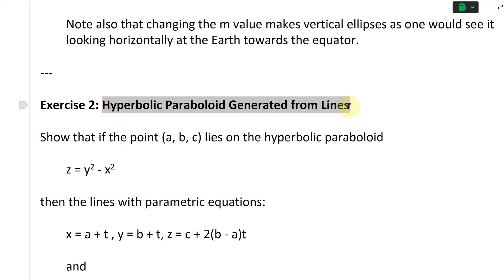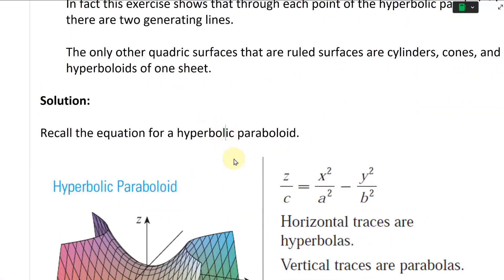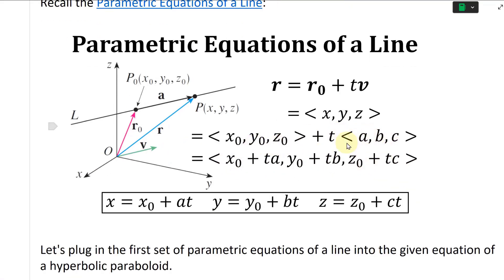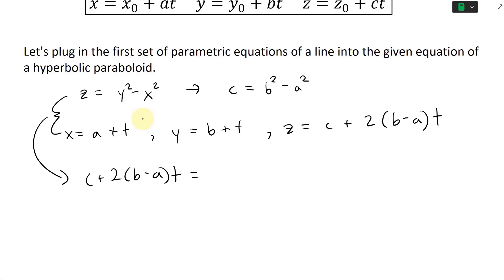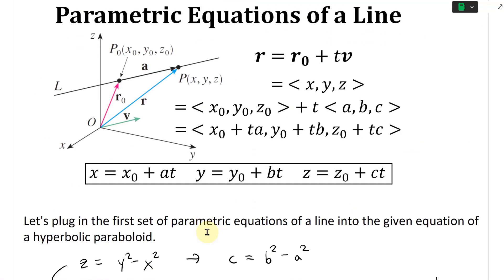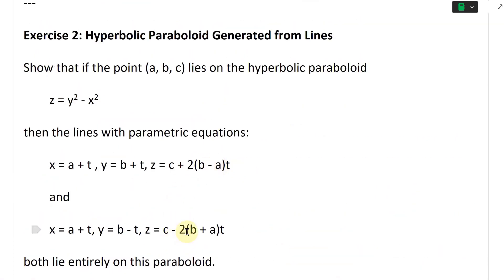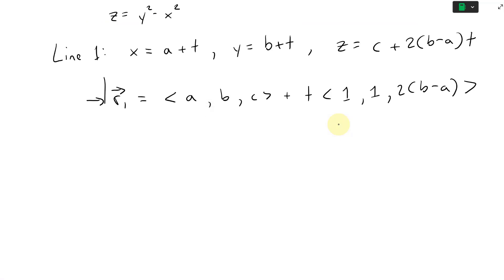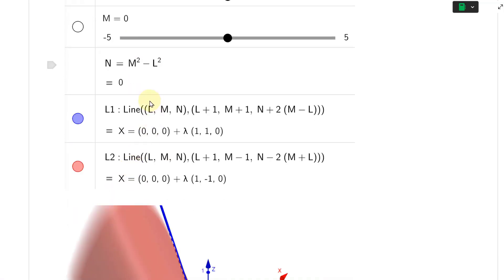A Hyperbolic Paraboloid Can Be Generated by Straight lines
In this video I show that a hyperbolic paraboloid can be generated entirely by two sets of lines, thus classifying it as a Ruled Surface. The only quadric surfaces that are ruled surfaces are cylinders, cones, and hyperboloids of one sheet. All of these can be generated by the motion of straight lines. A hyperbolic paraboloid has horizontal traces that are hyperbolas and vertical traces that are parabolas. I show that two sets of lines in parametric equations can be plugged directly into the equation of the hyperboloid paraboloid and obtain a point on it. I also play around with the lines using GeoGebra's 3D graphing calculator to show that the lines are always on the hyperbolic paraboloid, which is pretty amazing when you think about it!

Time stamps:

- Exercise 2: Hyperbolic Paraboloid Generated from Lines: 0:00
- Ruled Surfaces: hyperbolic paraboloids, cylinders, cones, hyperboloids of one sheet: 0:41
- Solution: Recall equation of a hyperbolic paraboloid: 1:30
- Recall parametric equations of a line: 2:49
- Plugging in first line equation into hyperboloid paraboloid: 4:00
- Plugging in second line equation: 7:01
- Two sets of lines on the hyperboloid paraboloid in vector form: 9:46
- Graphing in GeoGebra: 12:01